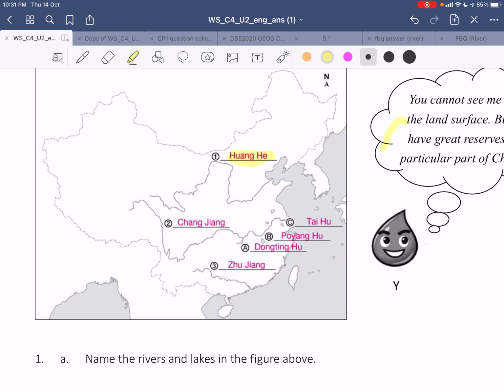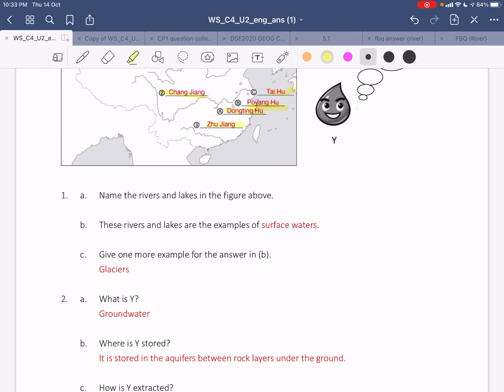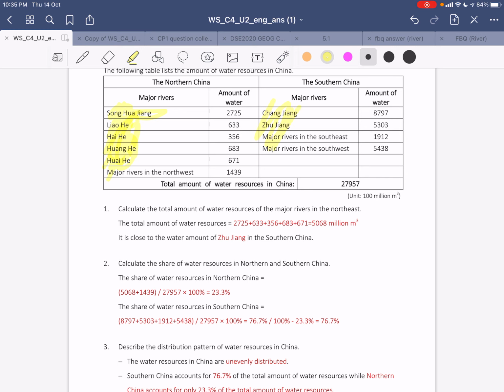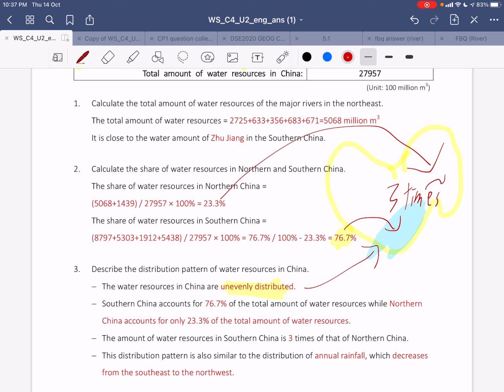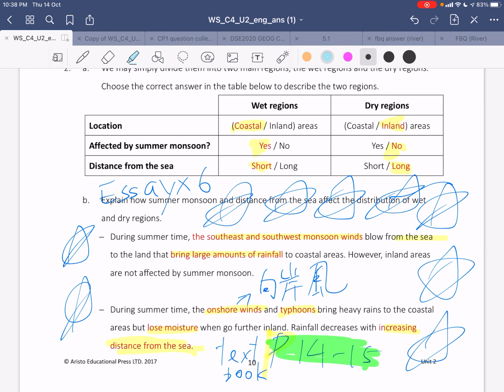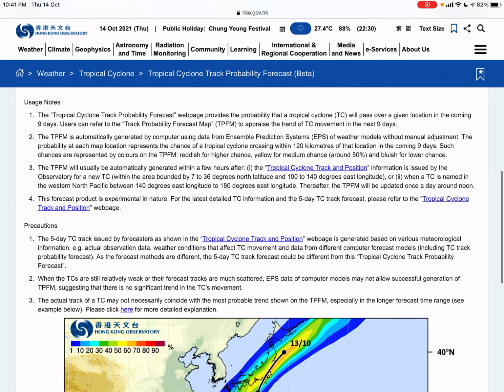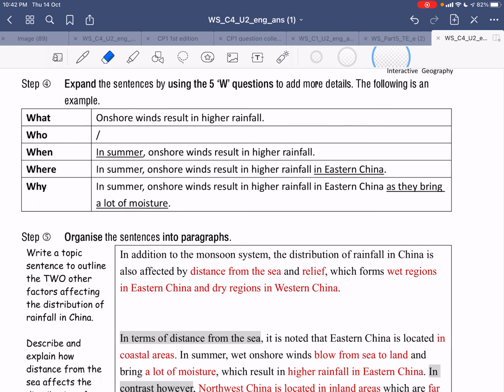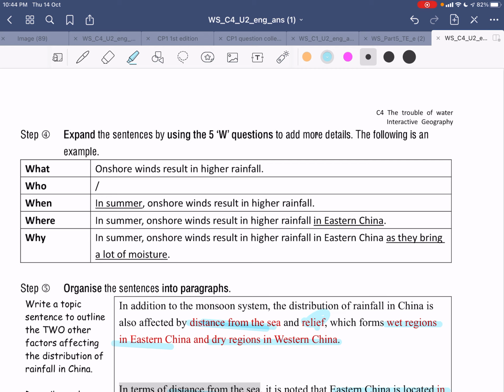Blended learning concept recap unit 2 F2 troubles of water